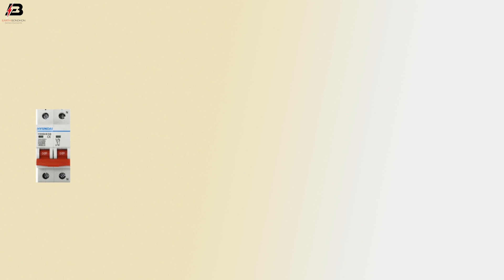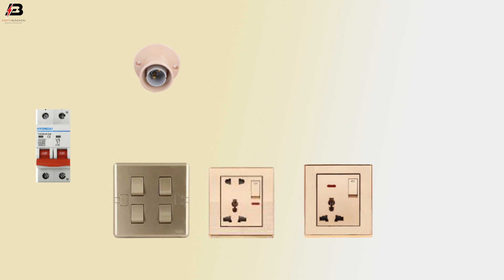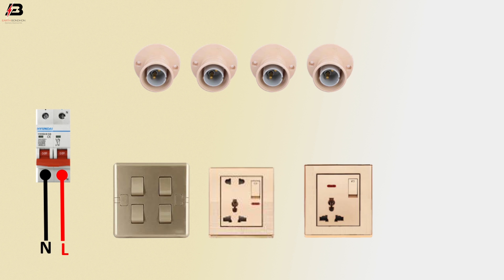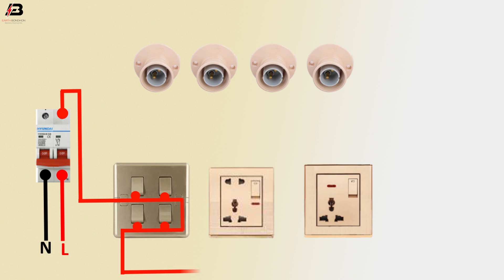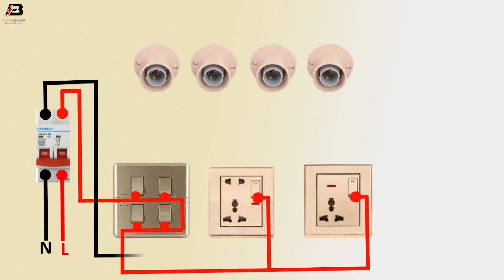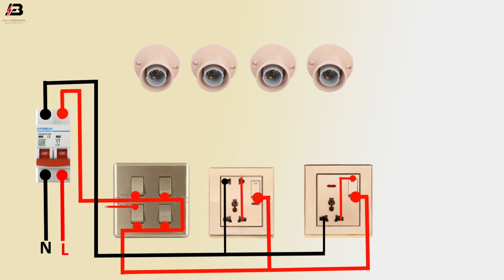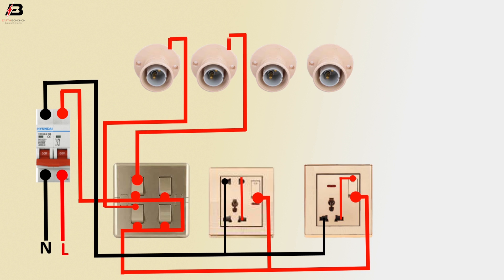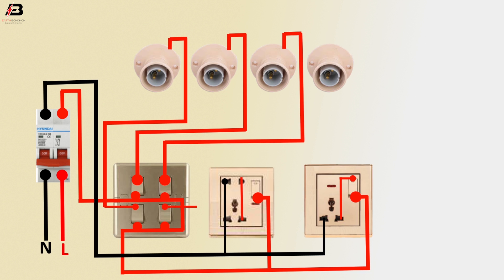Basic house wiring diagram | Electrical house wiring | 4 gang switch connection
This video shows a basic house wiring diagram. Electrical house wiring: Electrical house wiring connects wires from the main electricity distribution board to the electrical devices in the house, such as sockets, fans, and lights. 4 gang switch connection one way switch connection.